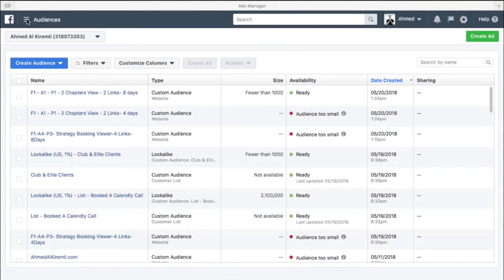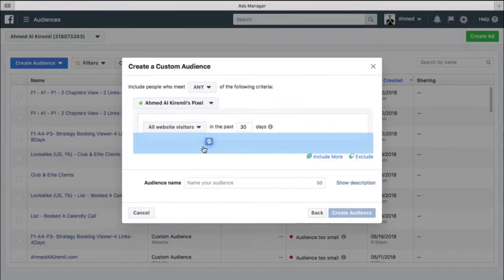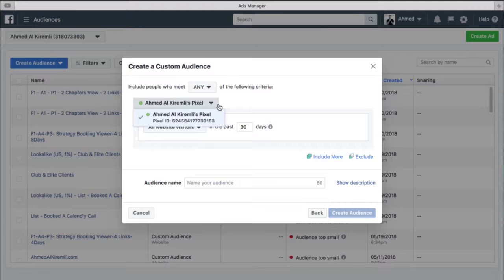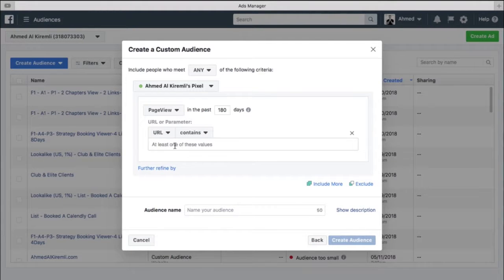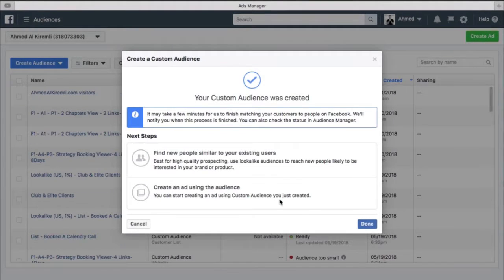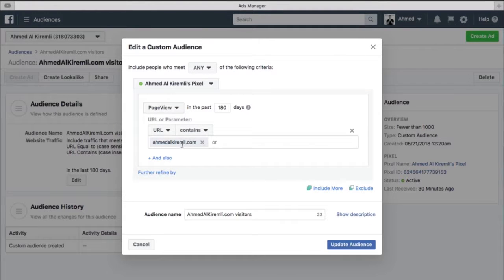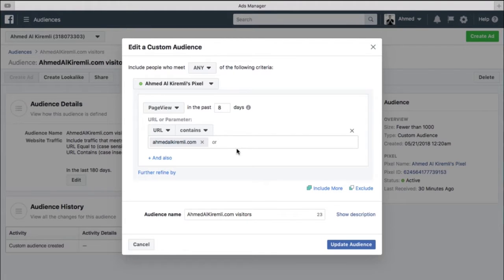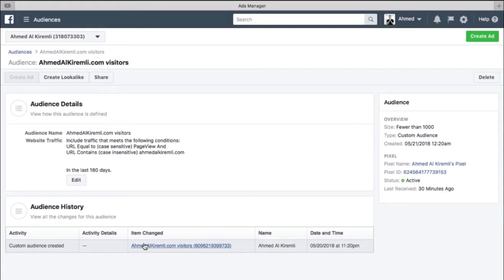Create Facebook Ads Custom Audience From Website Traffic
To Access the Complete Step by Step (How To) Training Video Series Please Join

Hi, I’m Ahmed Al Kiremli, also known as AK, A Business Mentor & Efficientpreneur

I Help Business Owners and Entrepreneurs To Build & Scale Thier Business Profitability & Performance with Less Time, Effort And Cost.

* Let Me Guide Your Journey To Build & Scale Your Business To The Next Level

* If You Need Private & Affordable 1on1 Coaching with me to Build & Scale your Business Profitability & Performance With Less Time, Effort & Cost, Access A Step By Step How To Training Videos, and to be Part of a Community of like-minded Business Owners, please join